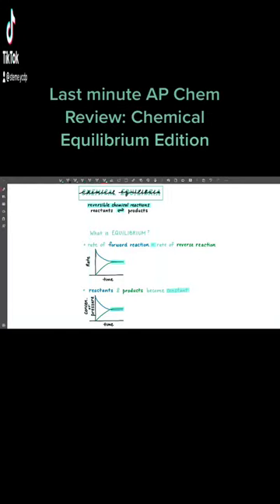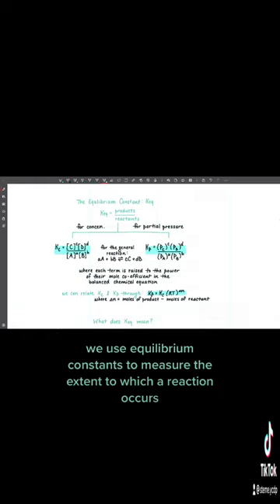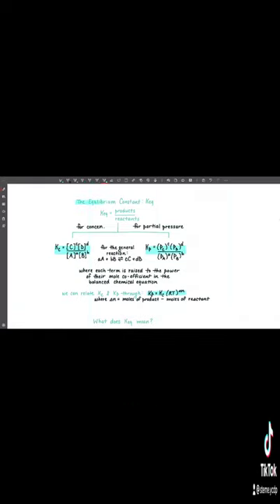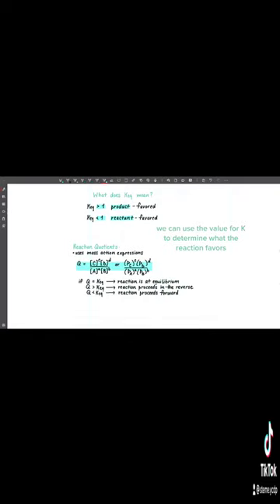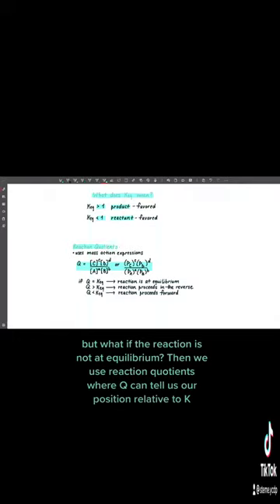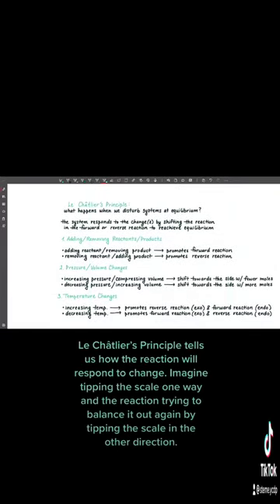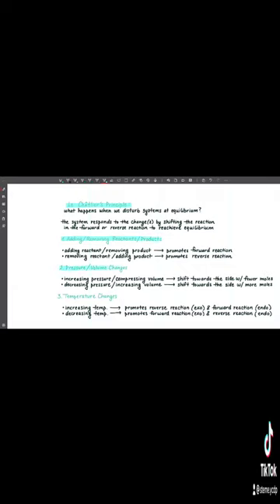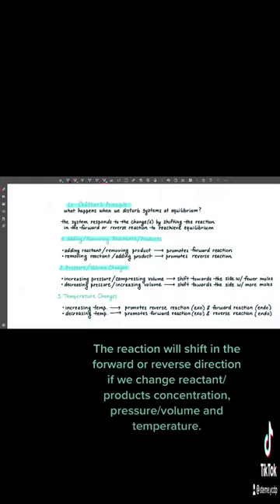STEM·E shorts - AP testing tips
another 60 second crash course on AP Chem ! One day until testing !

STEM·E is a non-profit organization that provides virtual STEM education to kids & teens, cultivating young entrepreneurs and enhancing their potential for future career success.

STEM·E Youth Career Development Program